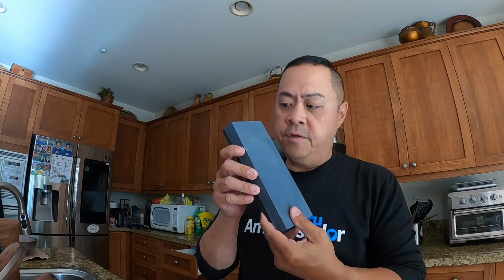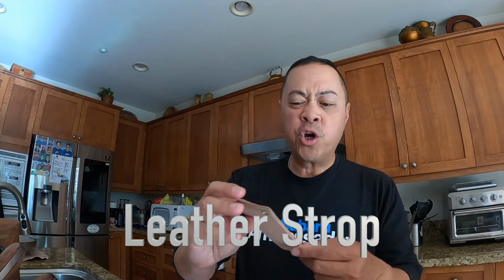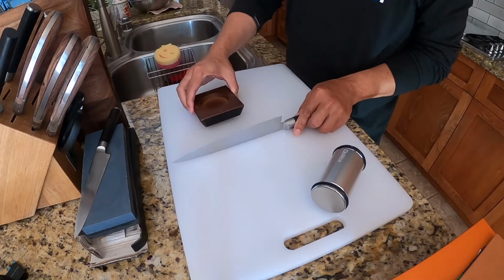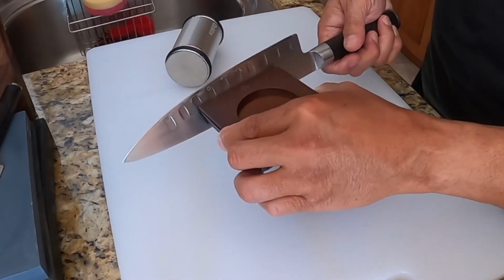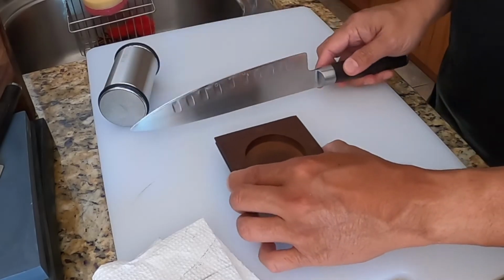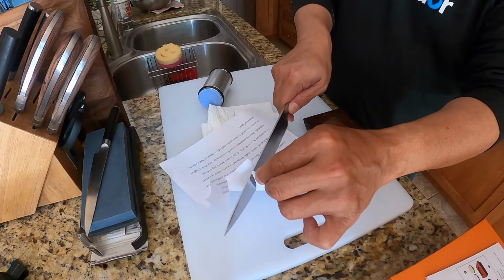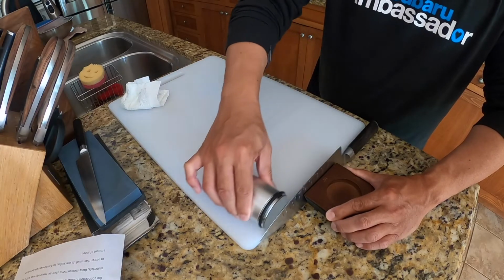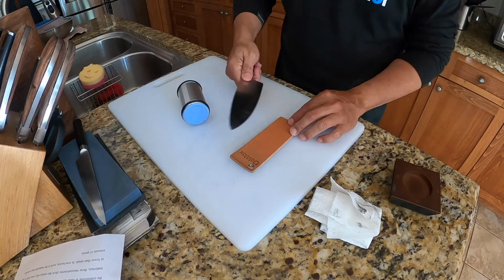Are Rolling Knife Sharpeners a Waste of Money?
Music

The information contained in this posted video represents the views and opinions of the original creator (me, myself or I) of such video content and does not necessarily represent the views or opinions of the establishment herein. The mere appearance of this content on this site does not constitute an endorsement by any and all establishments or affiliates of such establishments unless clearly expressed by the video creator.

This video has been made available for informational, educational and/or entertainment purposes only. Me, myself or I, do not make any representation or warranties with respect to the accuracy, applicability, fitness, or completeness of the content of this video. I  do not warrant the performance, effectiveness or applicability of any sites listed or linked to in this or any video.

I hereby disclaim any and all liability to any party for any direct, indirect, implied, punitive, special, incidental or other consequential damages arising directly or indirectly from any use of this video and contents herein, which is provided as is, and without warranties.